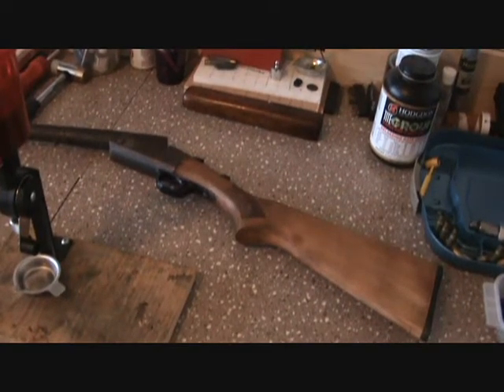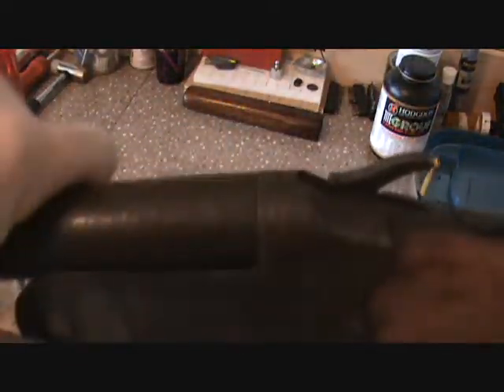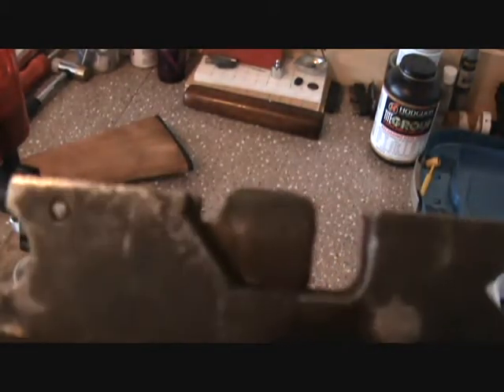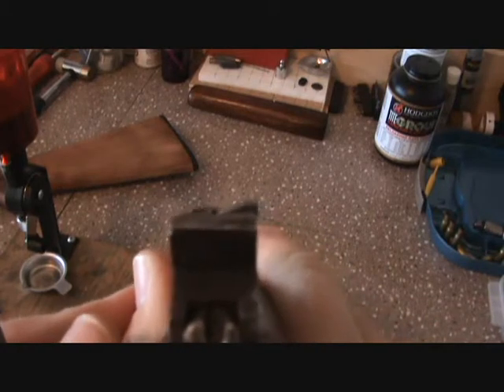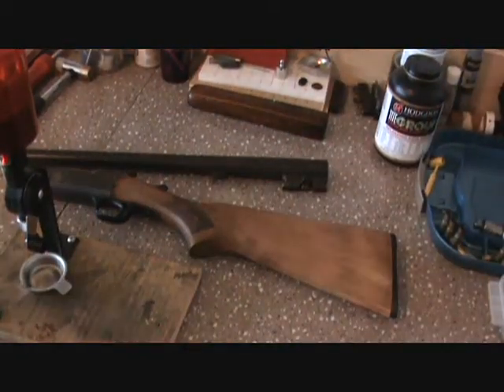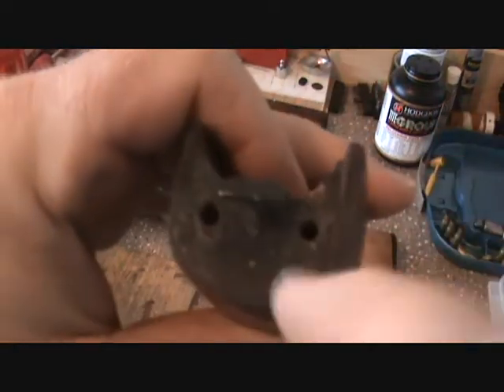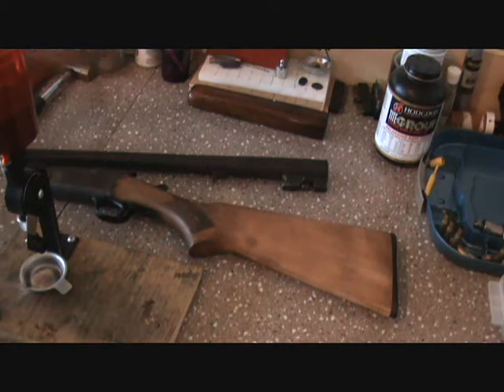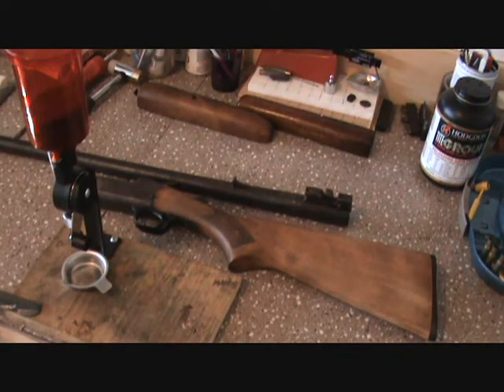2nd Stevens single shot 12ga (Stevens 94)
I am gonna tear into this one and see if I can fix it as well.